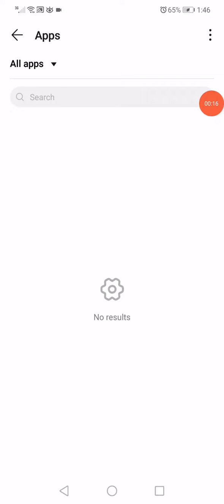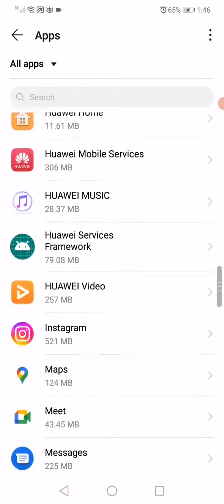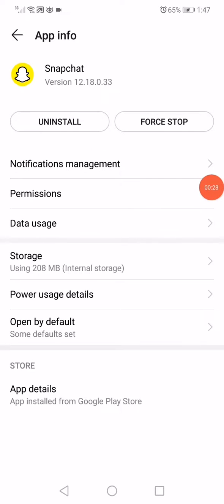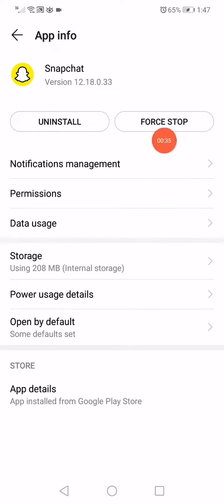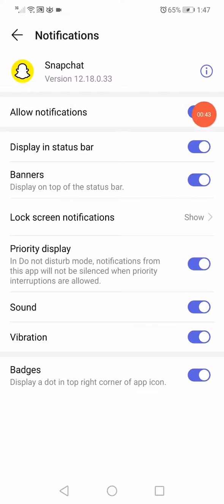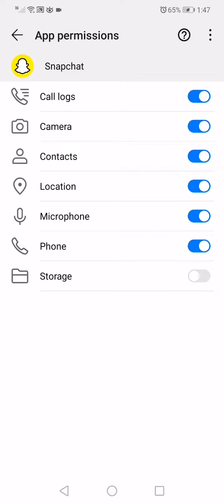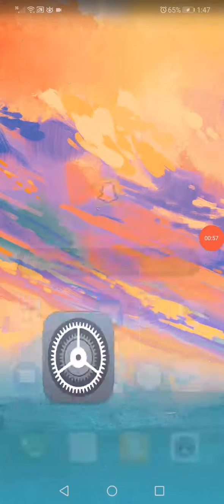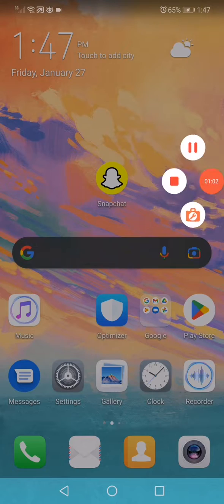How To Fix Snapchat Support Code SS06 (Easy Fix) on Android and IOS